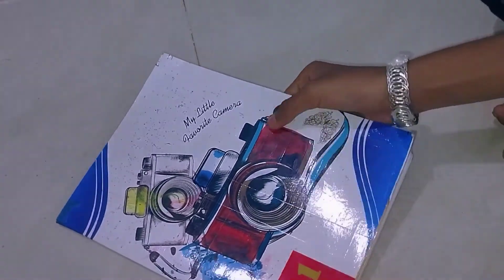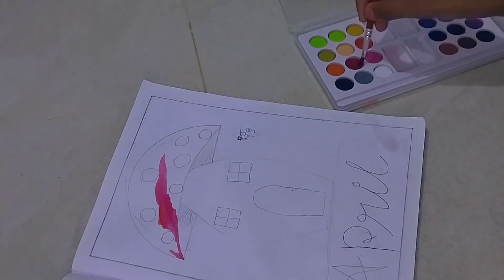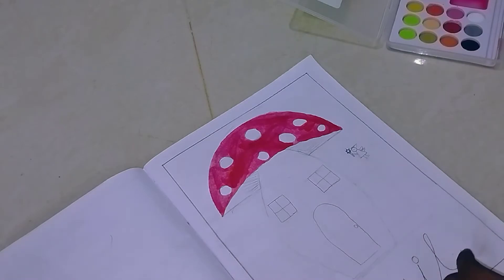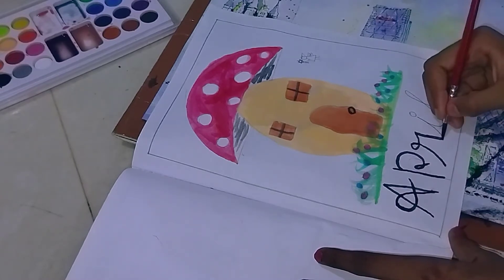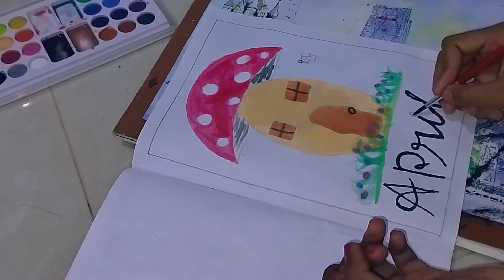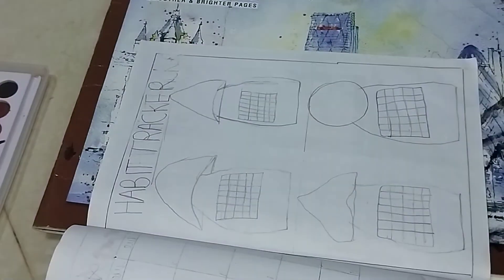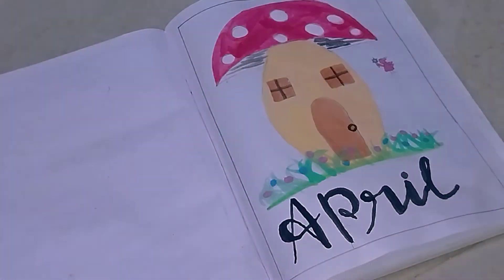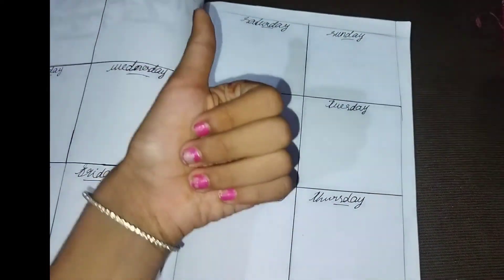April|Planner making|Malayalam|Aprill month planning|simple and easy|Juwal's Sweet World